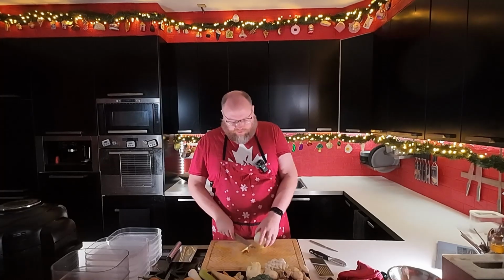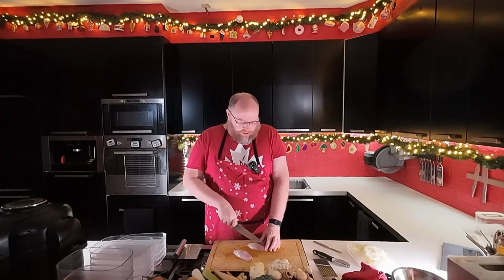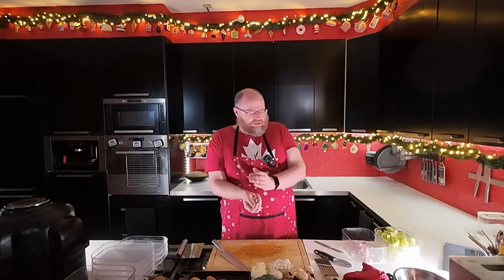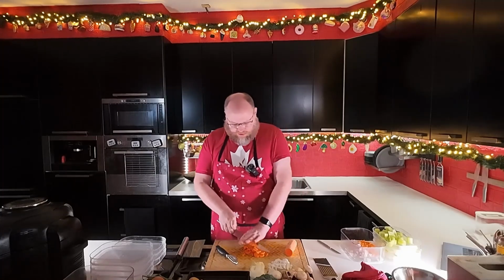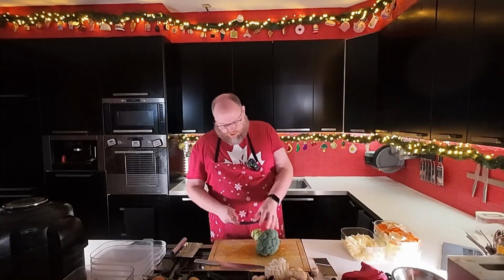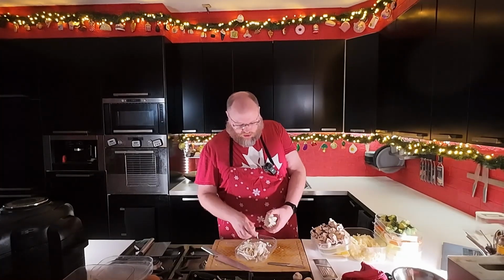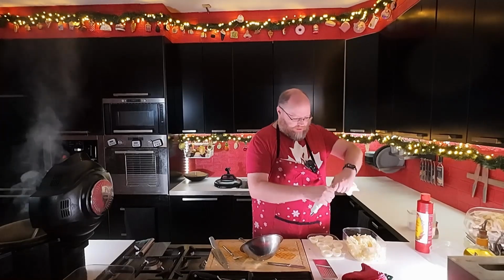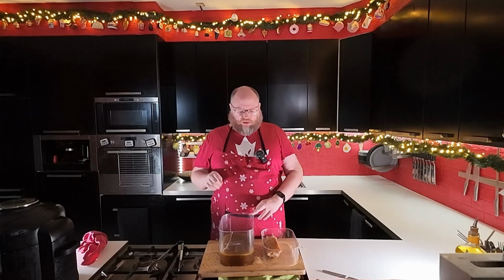Sunday prep day | Week 1 2024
Join me as I do my mise en place for the week, such as cutting all my vegetables and making pork belly, stock, coleslaw and stuffed eggs while going over my meal plan and explaining what I'll be using everything for.  Follow me on Instagram, where I post all my meals, as well as the full meal plan, if you are interested in what I make with all these ingredients A lot of my meals are low carb and keto friendly